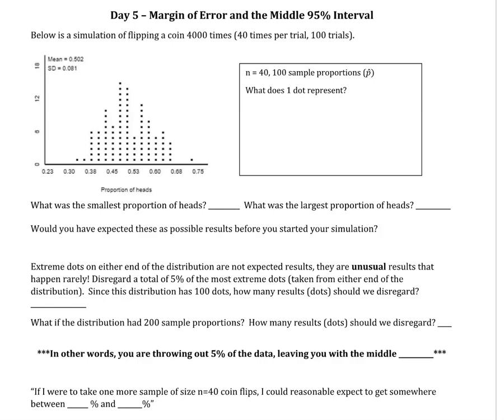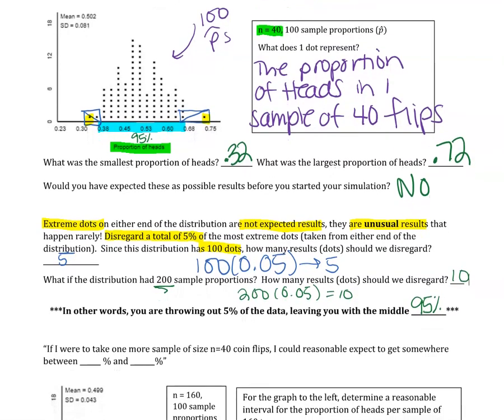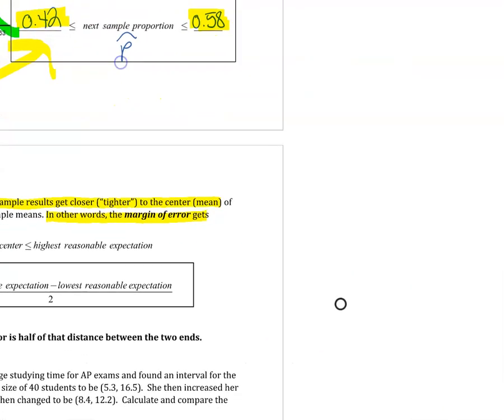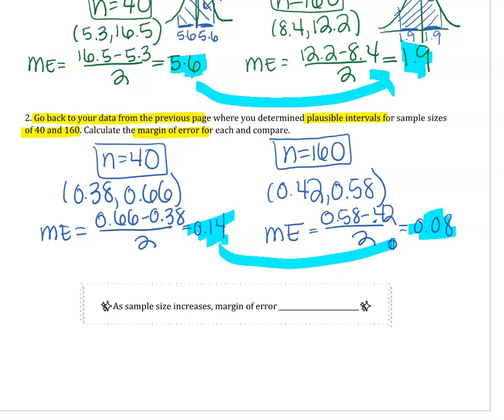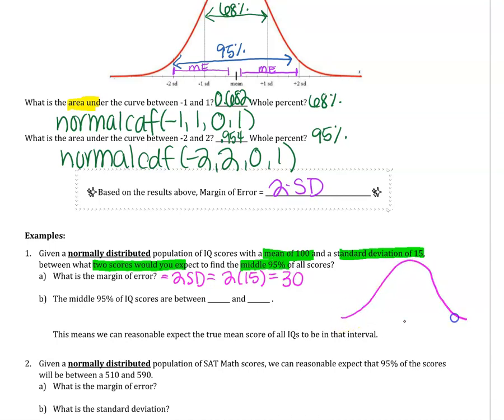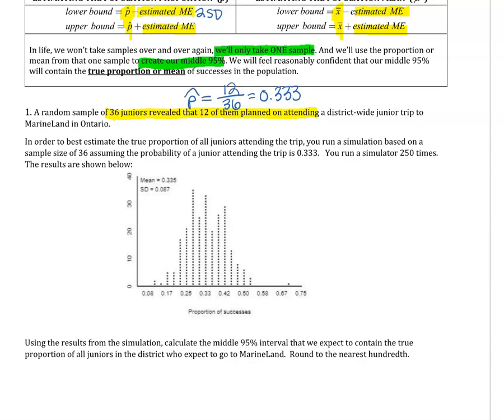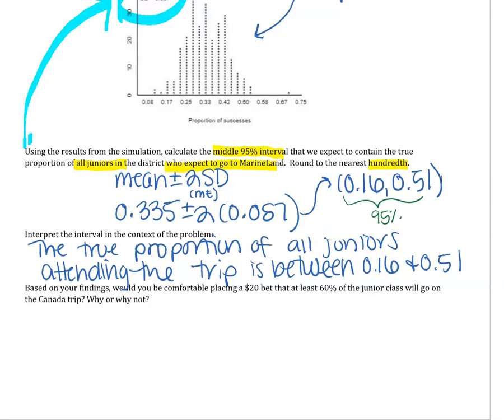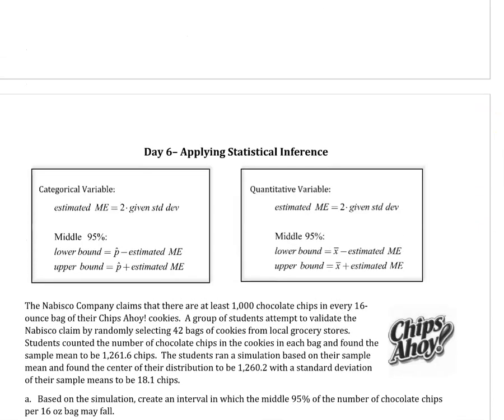A2R Unit 14 Day 5